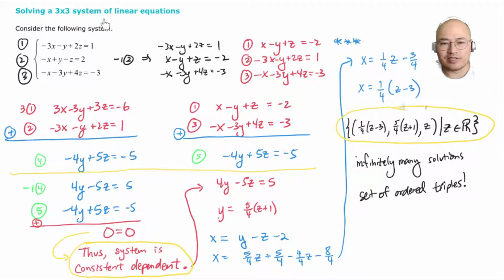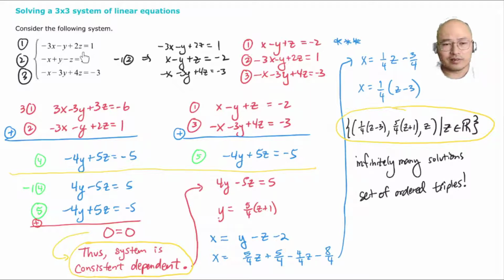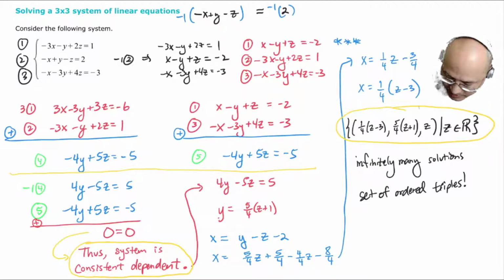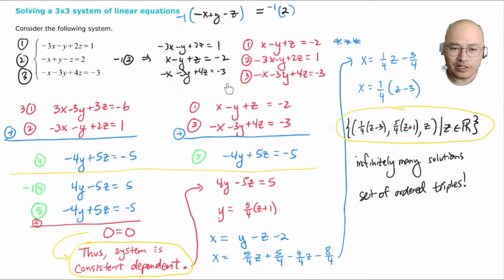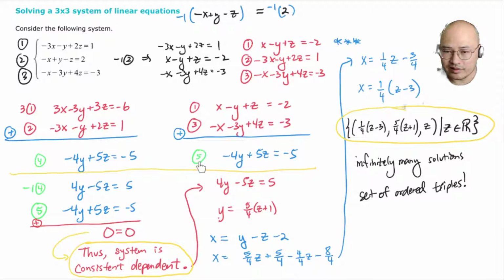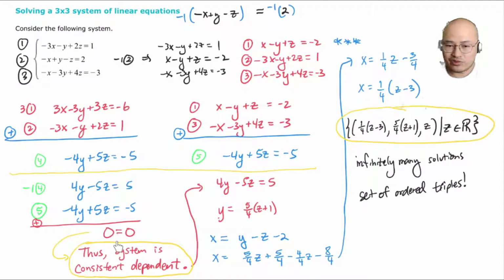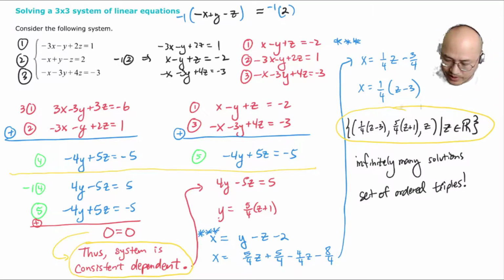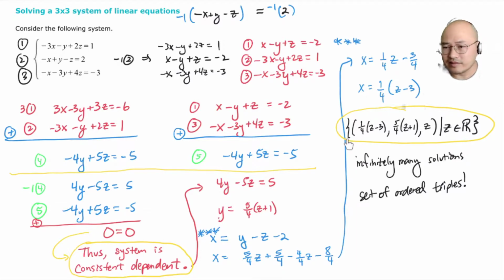Solving a 3 by 3 system of Linear Equations with Dependent Solutions